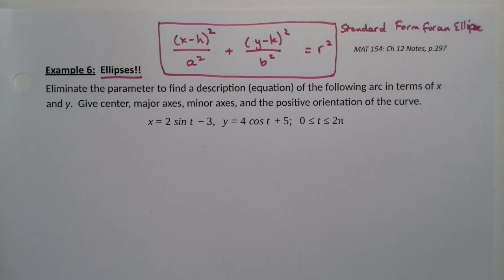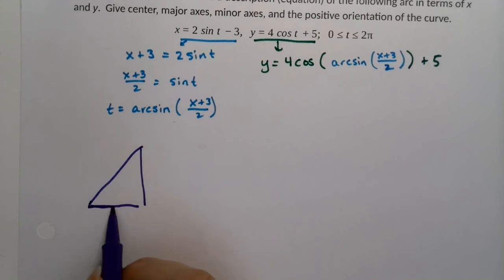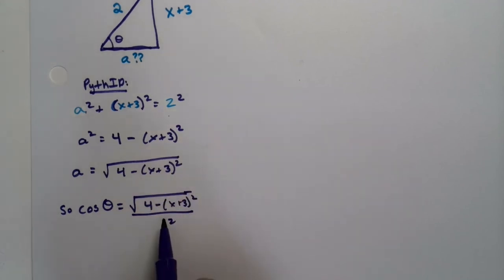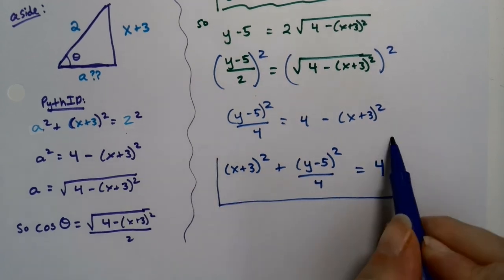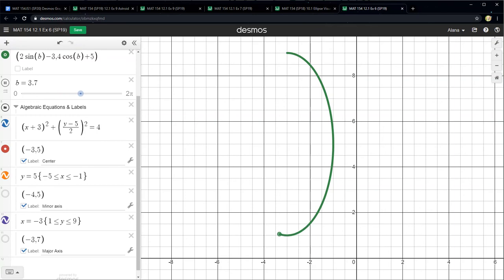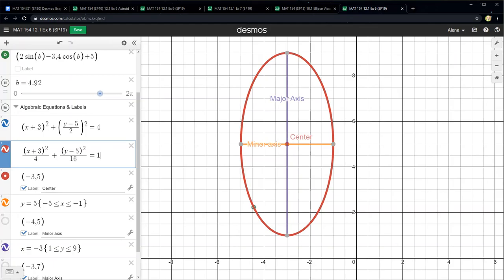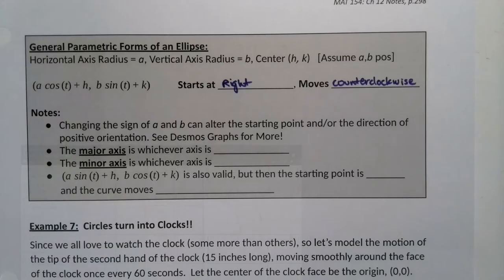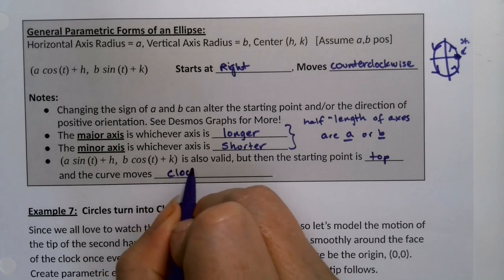MAT 154 12.1 Part 5 (SP20)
Parametric form for Ellipses